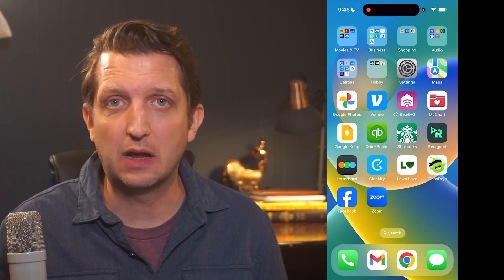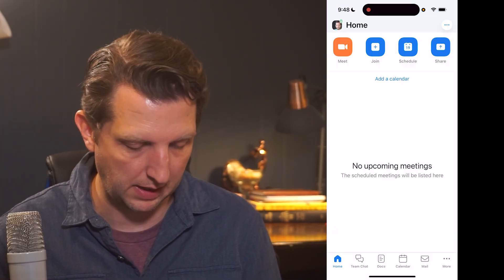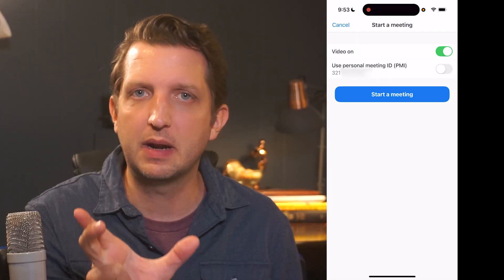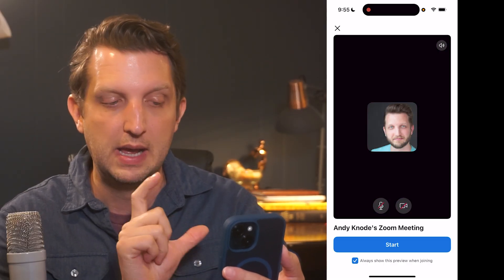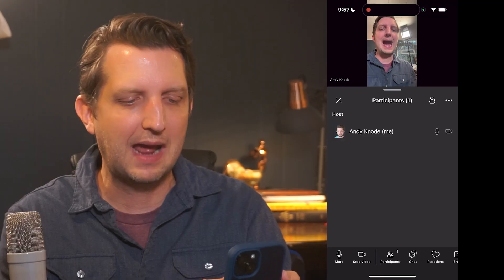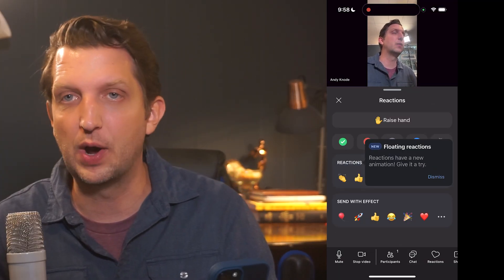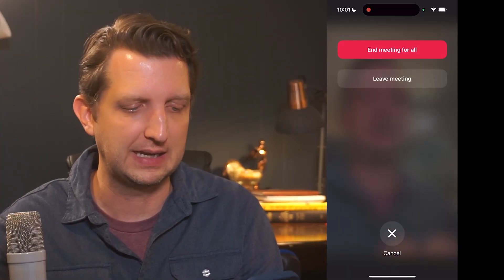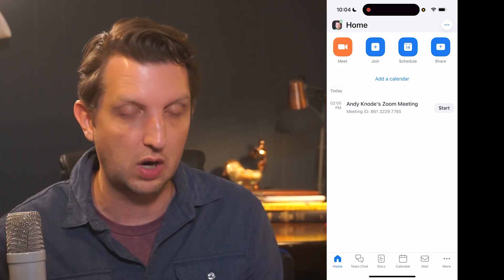How to Use Zoom on iPhone - 2026 Update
I go step by step to show how I use the Zoom app on my iPhone for meetings, calls, and more. I show how to sign up, join a meeting, start your own, and even schedule future calls.

I explain what each button does like mute, video, chat, and invite so it’s easy to follow. This helps me join or host Zoom meetings anywhere just using my phone. If you’re new to Zoom or just want to know how it works on iPhone, this will make things simple.